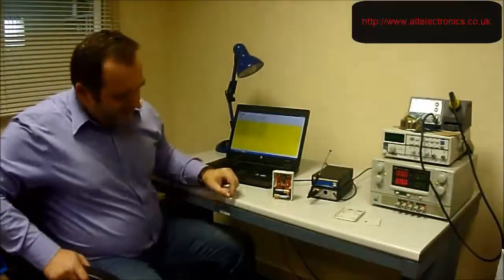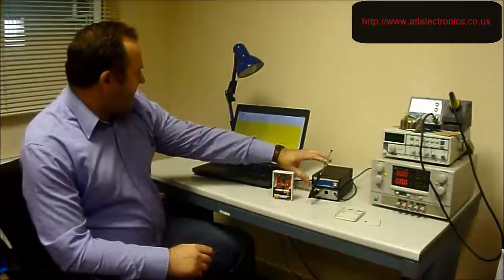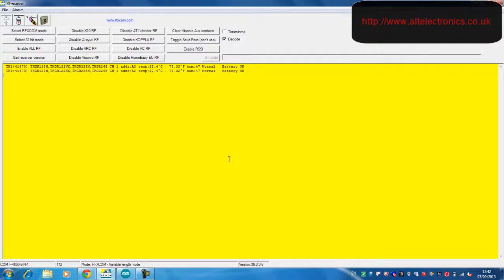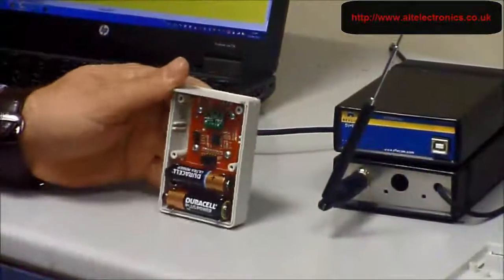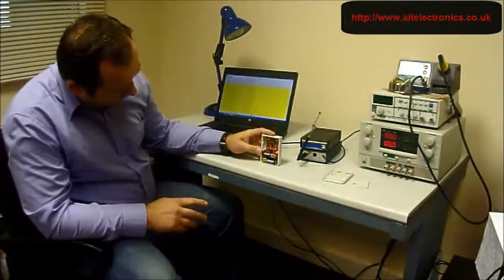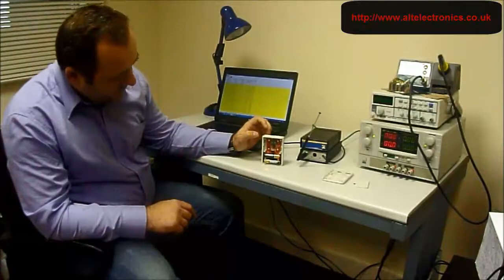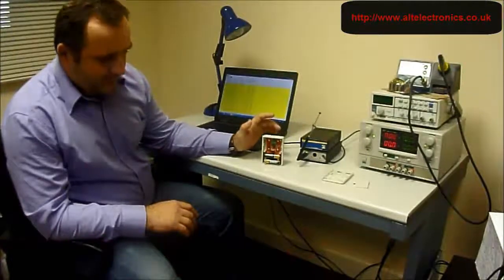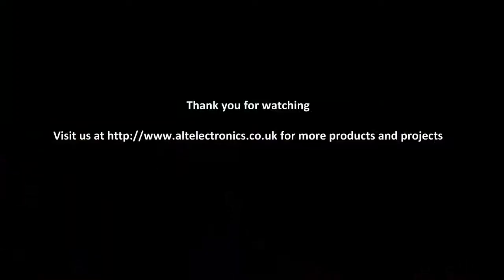Temperature and Humidity Sensor Arduino IDE Compatible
Temperature and Humidity Sensor Arduino IDE Compatible, Open Source Software and Hardware made by Altelectronics
Compatible with RFXCOM